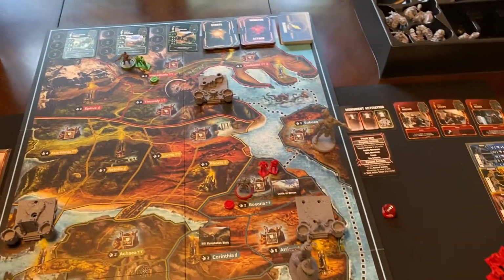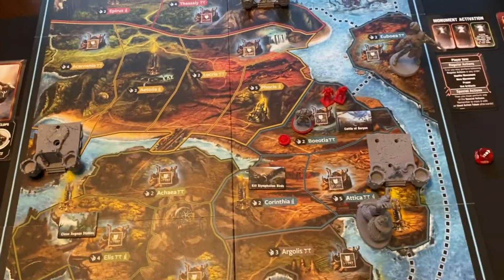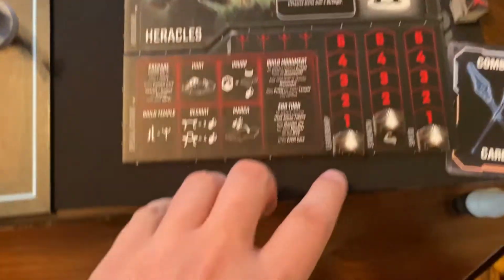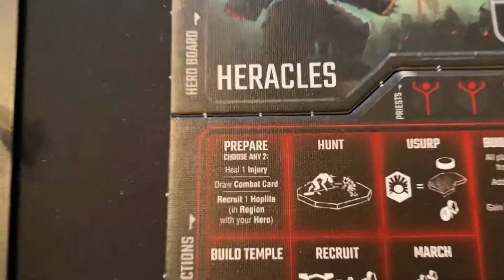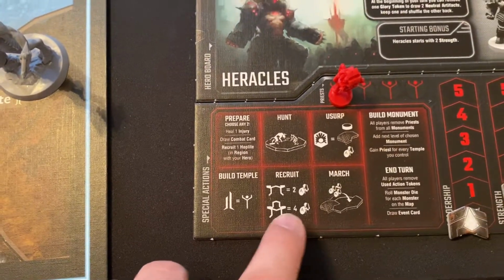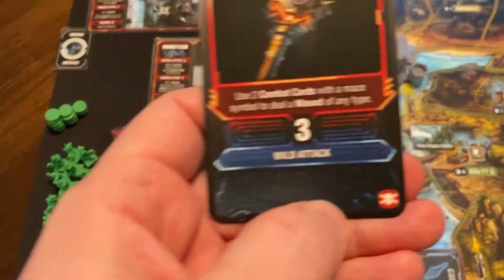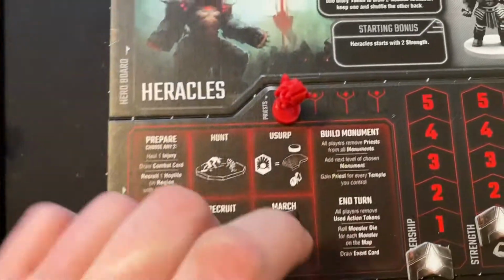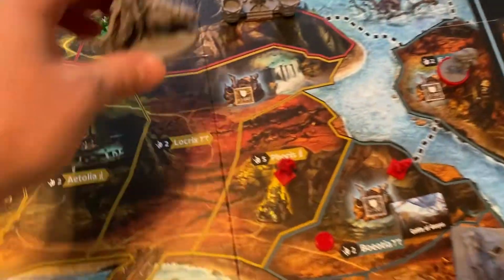Lords of Hellas Board Game Overview & Review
Lords of Hellas!  How does the board game play and what are our thoughts?
0:25 - How to Play
15:31 - Nick's Review
16:38 - Vik's Review